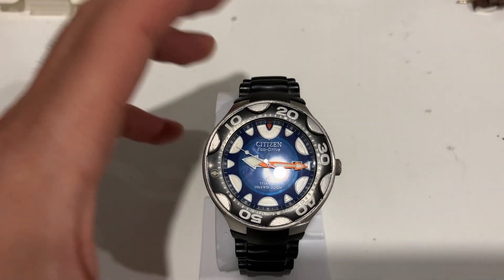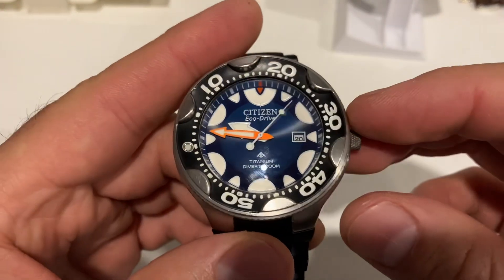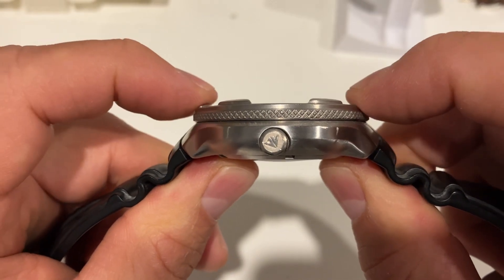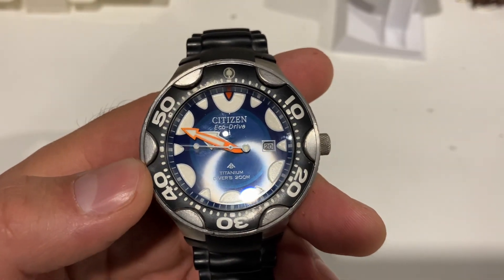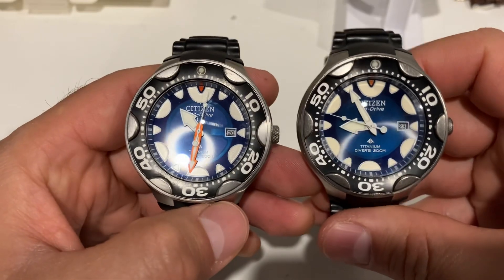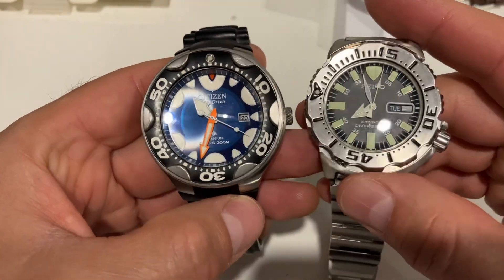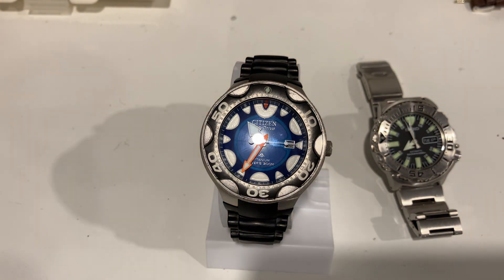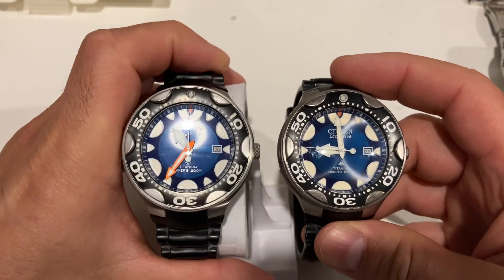Citizen Blue Orca BN0016